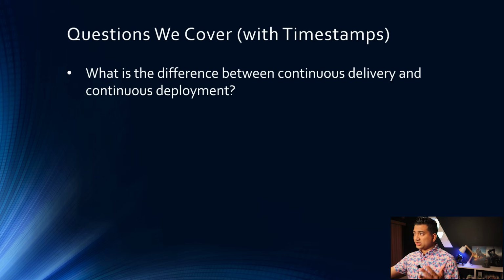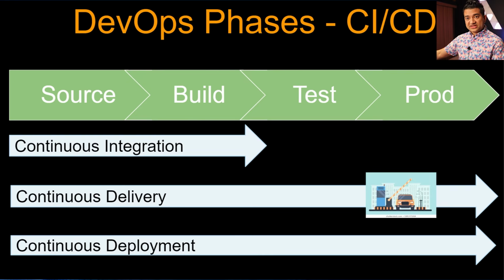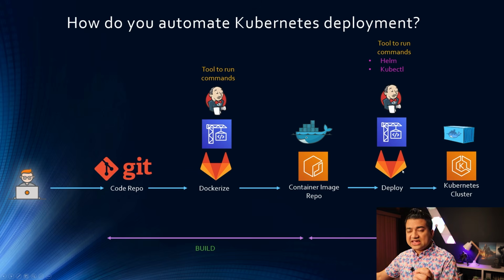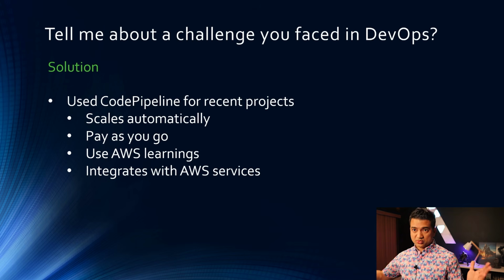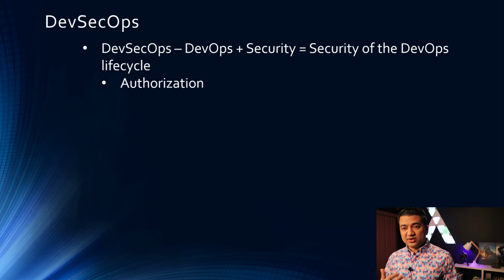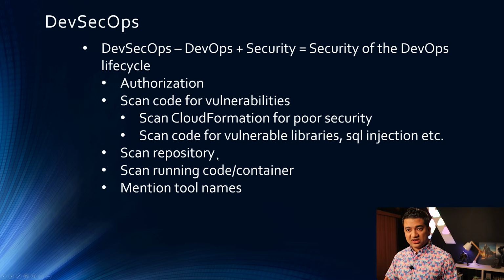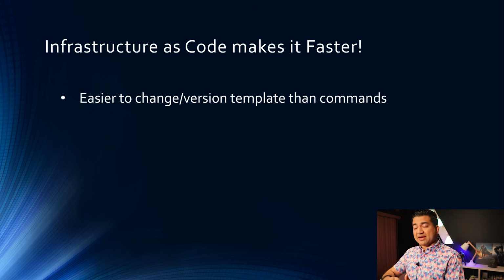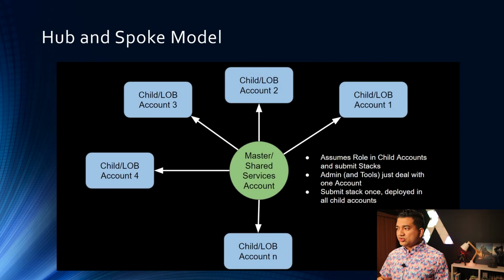DevOps Interview Questions Answers (From Sr. Cloud Architect) | Moderate to Advanced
Learn the skills for a $200k+ Cloud and Gen AI Job (Free guide)

🚀Join the real-world SA bootcamp (Limited spots, past students got high paying jobs)
In this video we will go over DevOps Interview Questions and Answers from real world experience. These questions are moderate to advanced in nature.
AWS Service Compliance

Timestamps:
00:00 Questions we will cover
01:19 Continuous Deployment vs Continuous Delivery
03:12 Explain a DevOps pipeline
06:16 Real world DevOps challenge
08:45 Implement unit testing in DevOps
10:25 Implement security in DevOps
14:47 Is Infra as Code necessary for DevOps?
17:59 Implement changes to multiple accounts